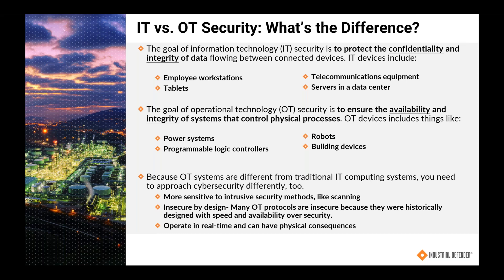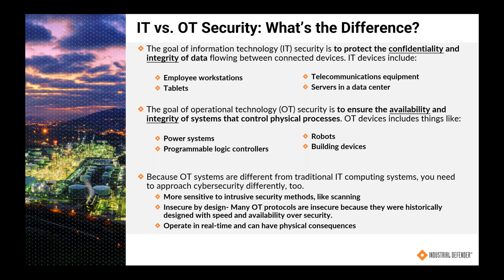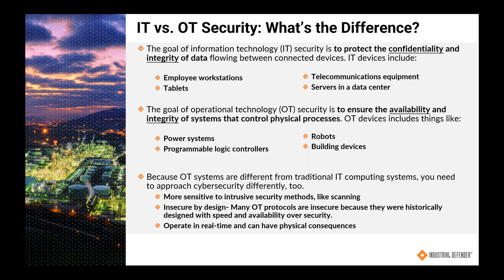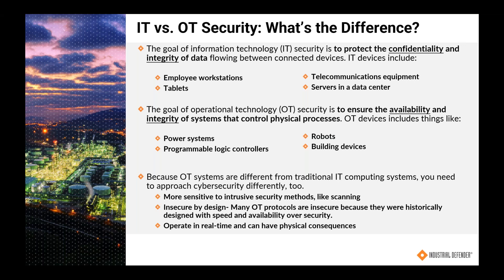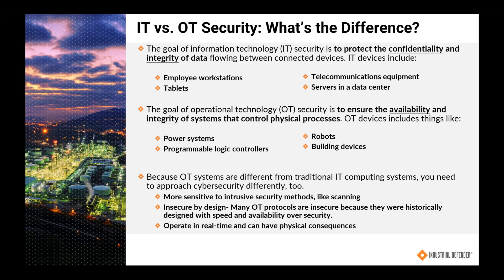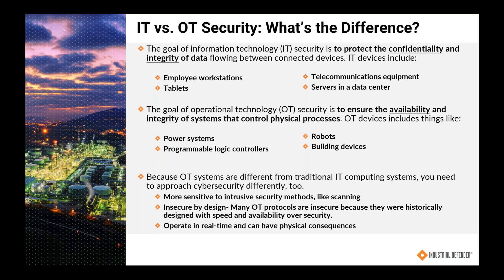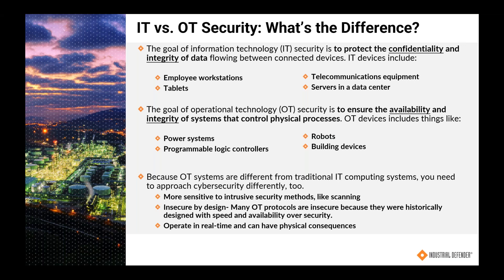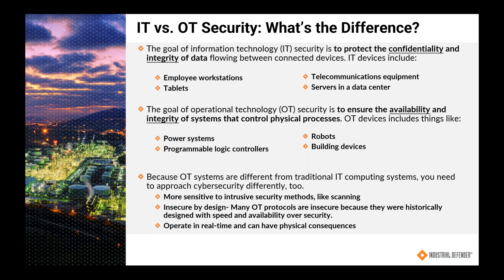IT vs. OT Security: What’s the Difference?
We break down the differences between IT and OT security, including device types, goals and nuances unique to OT environments.